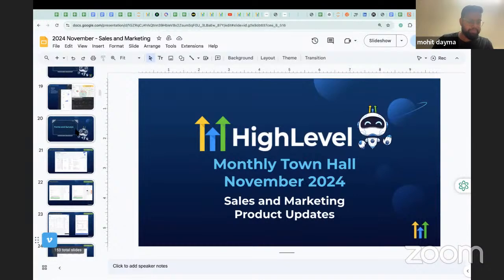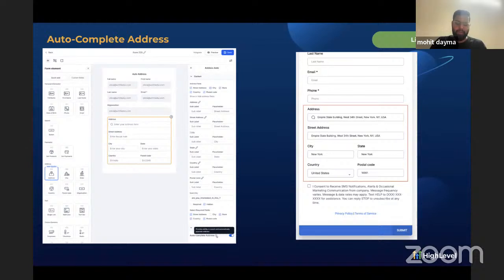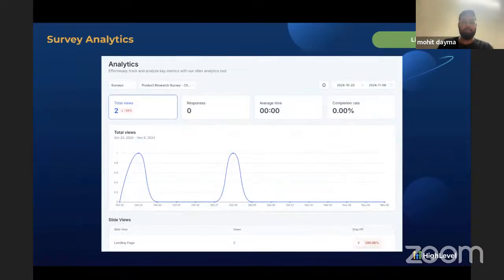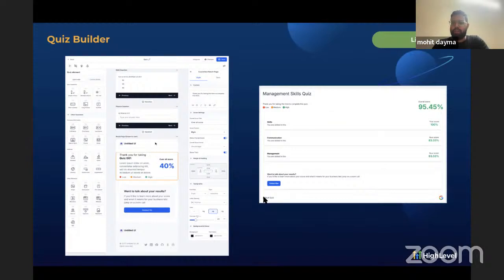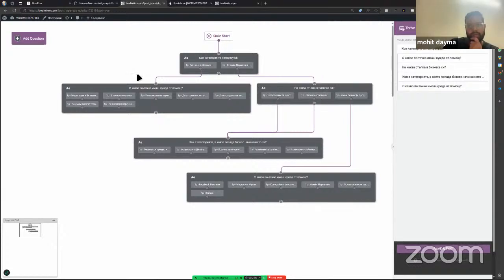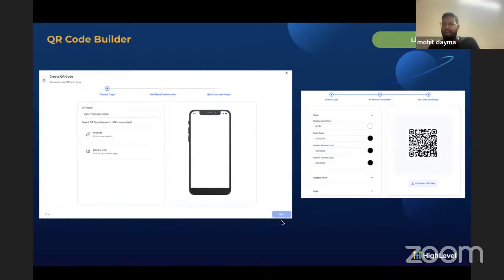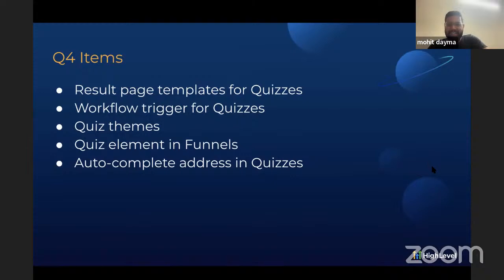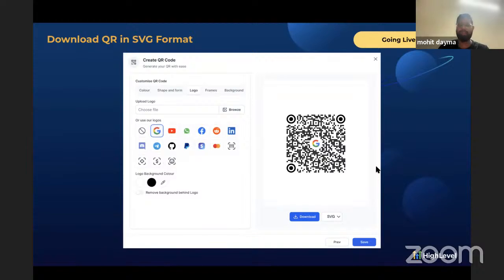Product Town Hall for Forms, Surveys, Quizzes, and QR Codes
Join us as we discuss recent updates and future enhancements to Forms, Surveys, Quizzes, and QR Codes in HighLevel.